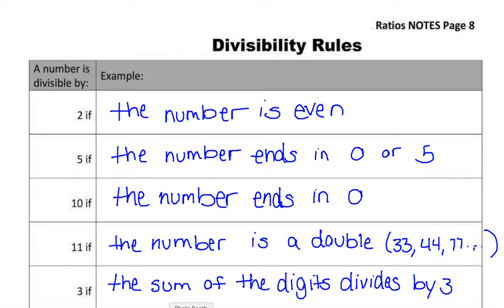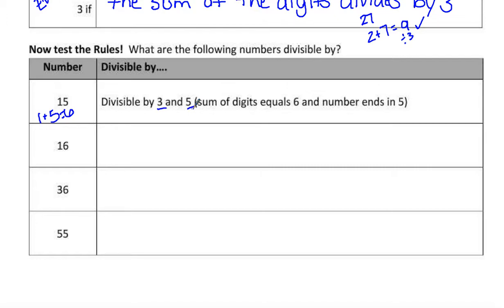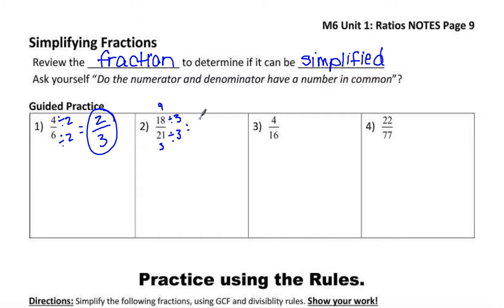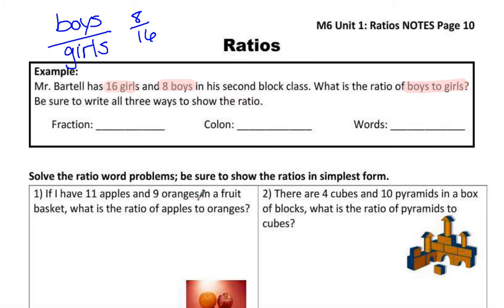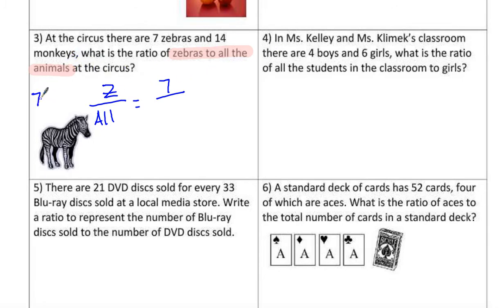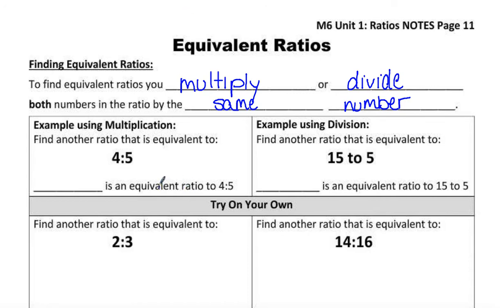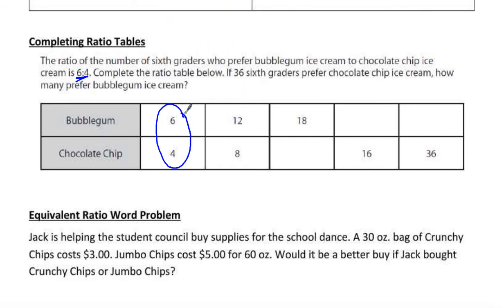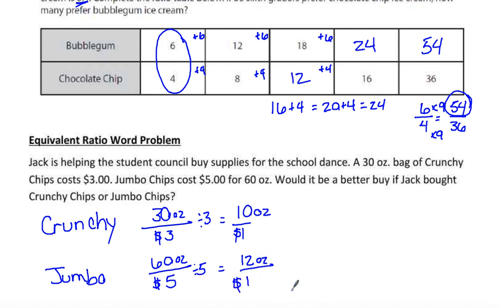M6 1-2: Video 2: Simplifying & Equivalent Ratios